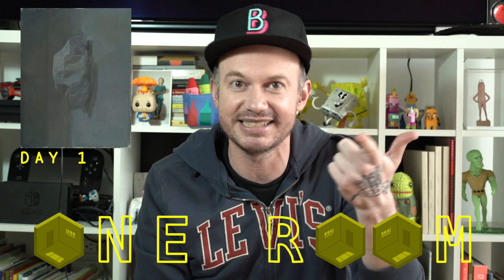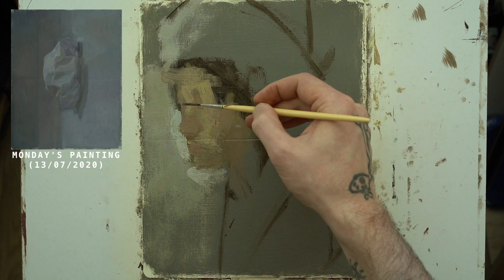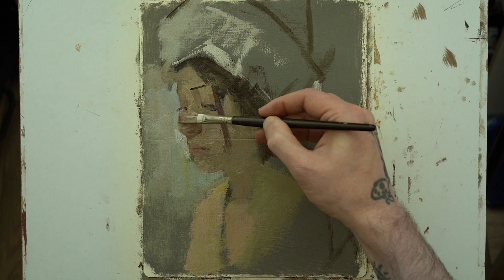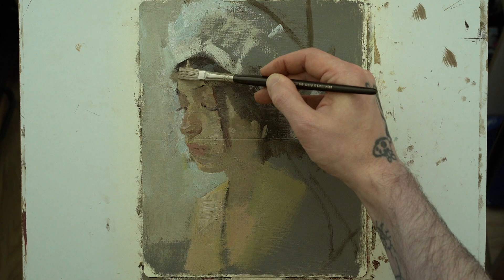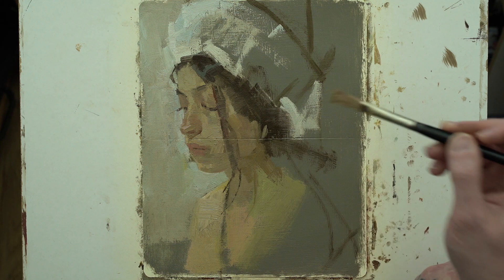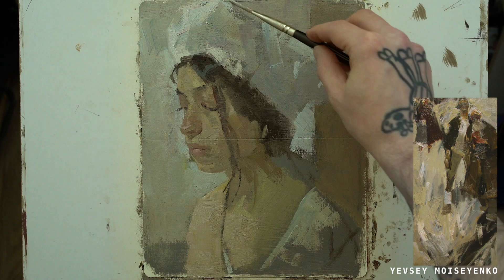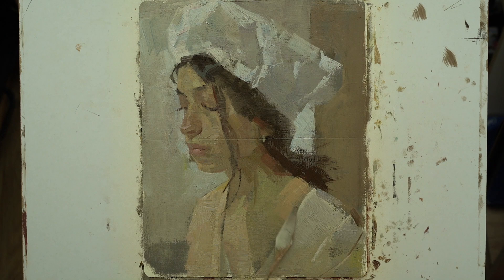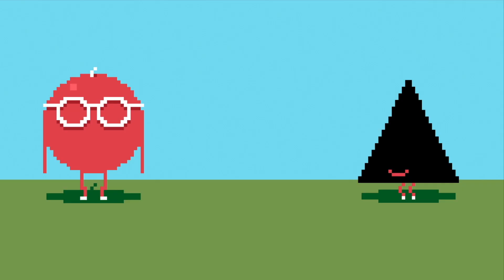Wednesday, Week 26: - One Room, Oil on Paper (15/07/2020)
Today we go back to where we started. The origin, the shower cap. Our efforts revolve around trying to be expressive and atmospheric at the same time. In my brain it's hard to see them as something that can work towards the same goal, but that's a limitation that I have to try and overcome. For some reason I think being expressive is something akin to Auerbach, or the amazing Kossoff (who I'm adoring right now) or Joan Mitchell. And when I think of atmosphere I think of Whistler or Carriere or Thomas Dewing. I have to make an effort to try and not categorize art and just see possibilities. Today's exercise brought to mind though, and this maaay sound like something that I exaggerate to make a point, but trust me, it comes from honesty. I think my fave Russian artist, above Repin, above Kramskoi, Serov, Levithan, above Arkhipov, above the very best of them... is Evsey Moiseenko (Yevsey Moiseyenko). I think he represents the painting that I strive for. Bold mark-making, exciting shapes, character and drama over naturalism... uhhgggg... absolutely perfect painting. This painting is by noooo means a Moiseenko, I wish. But it serves as a reminder of deciding to walk down the right path. MY right path.

Thank you ALL for your incredible support. Dani and I could not be more grateful. If you like what we're doing, please consider donating :) If you're in a rough spot, no worries, we TOTALLY get it! Just know that our content will ALWAYS be here and our only sponsors are YOU, the wonderful generous people that choose to support us in some way or another. Thank you ALL!!!